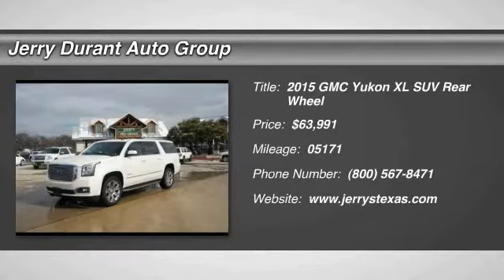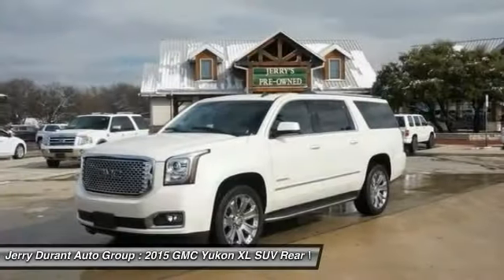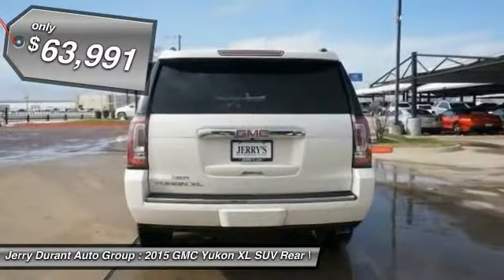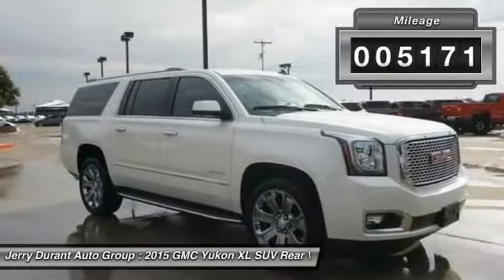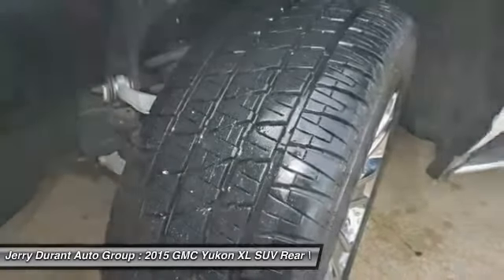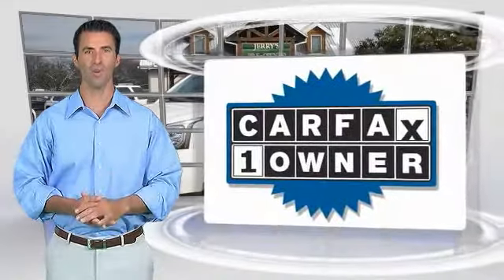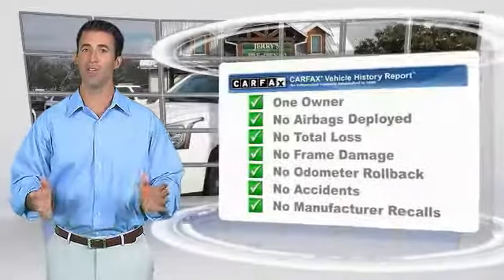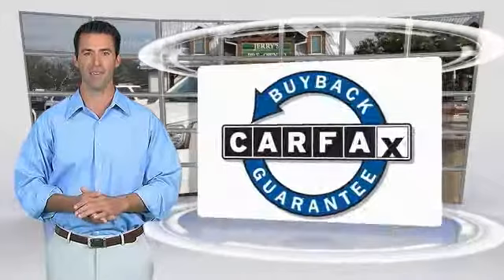2015 GMC Yukon XL Weatherford TX FR196093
2015 GMC Yukon XL Denali

You'll love this 2015 GMC Yukon XL. This is a suv you'll want to take home. With 5171 miles, it features Automatic transmission and an exterior color of White Diamond Tricoat. Call and get in touch with Jerry Durant Auto Group directly, and be the first to open the suv door today!